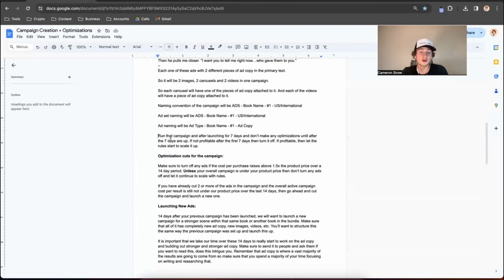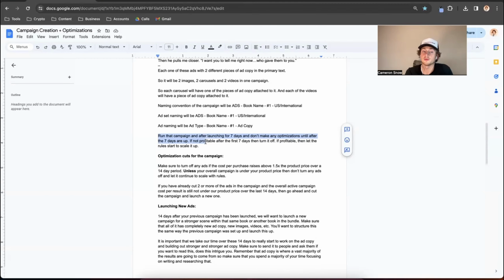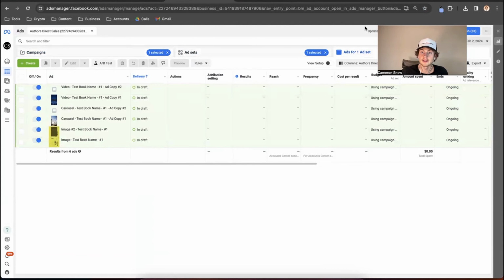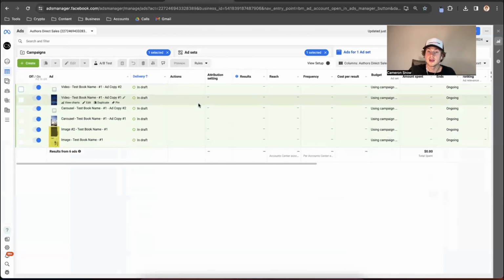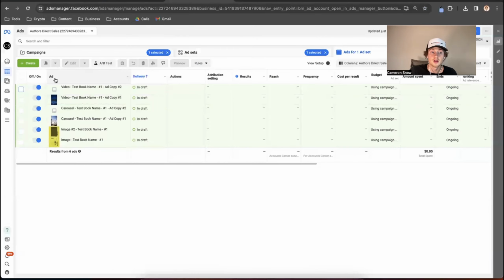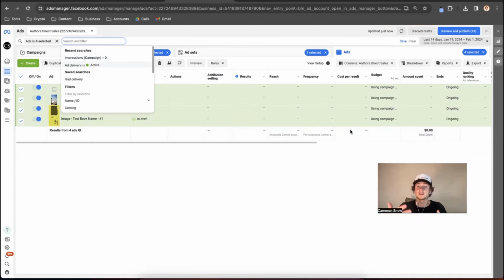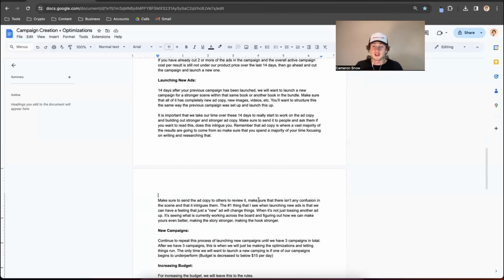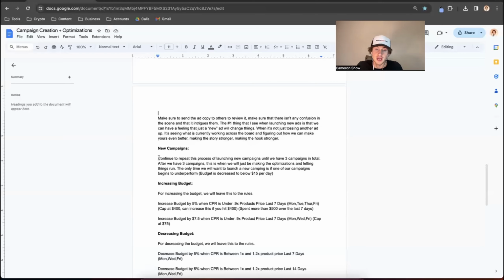Optimizing Your Facebook Ads (Authors Direct Sales)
Optimization cuts for the campaign:
Make sure to turn off any ads if the cost per purchase raises above 1.5x the product price over a 14 day period. Unless your overall campaign is under your product price then don’t turn any ads off and let it continue to scale with rules.

If you have already cut 2 or more of the ads in the campaign and the overall active campaign cost per result is still not under our product price over the last 14 days, then go ahead and cut the campaign and launch a new one.

Launching New Ads:
14 days after your previous campaign has been launched, we will want to launch a new campaign for a stronger scene within that same book or another book in the bundle. (Unless your first campaign didn't break even after the first 7 days you can launch the next campaign up ASAP) Make sure that all of it has completely new ad copy, new images, videos, etc. You’ll want to structure this the same way the previous campaign was set up and launch this up.

It is important that we take our time over these 14 days to really start to work on the ad copy and building out stronger and stronger ad copy. Make sure to send it to people and ask them if you want to read this, does this intrigue you. Remember that ad copy is where a vast majority of the results are going to come from so make sure that you spend a majority of your time focusing on writing and researching that.

Make sure to send the ad copy to others to review it, make sure that there isn’t any confusion in the scene and that it intrigues them. The #1 thing that I see when launching new ads is that we can have a feeling that just a “new” ad will change things. When it’s not just tossing another ad up. It’s seeing what is currently working across the board and figuring out how we can make yours even better, making the story stronger, making the hook stronger.

New Campaigns:
Continue to repeat this process of launching new campaigns until we have 3 campaigns in total. After we have 3 campaigns, this is when we will just be making the optimizations and letting things run. The only time we will want to launch a new camping is if one of our campaigns begins to underperform (Budget is decreased to below $15 per day)